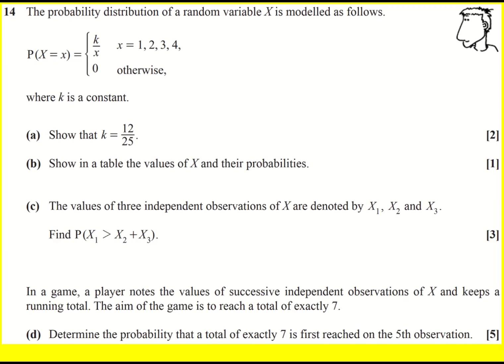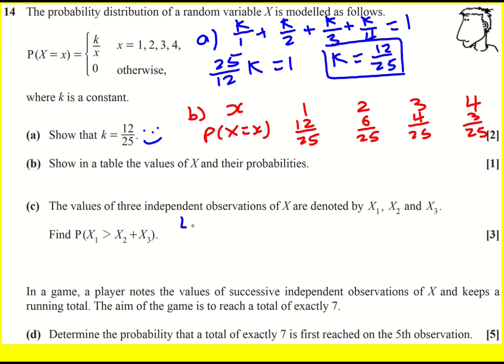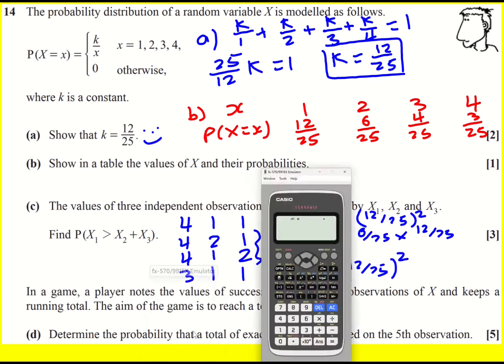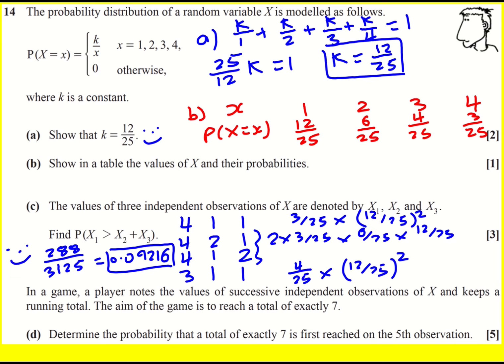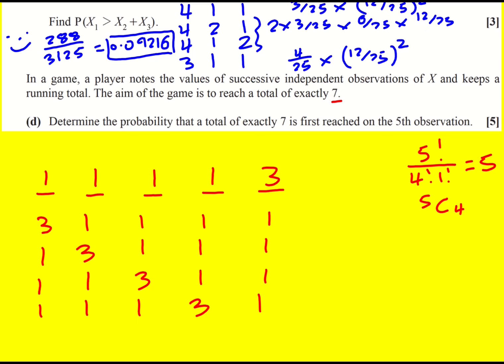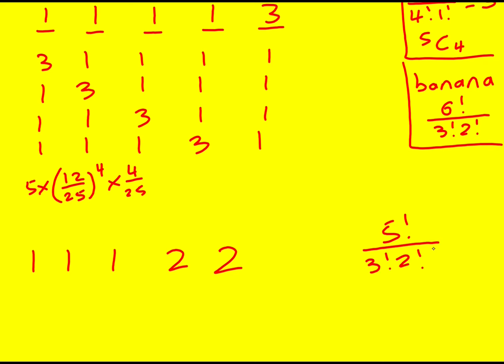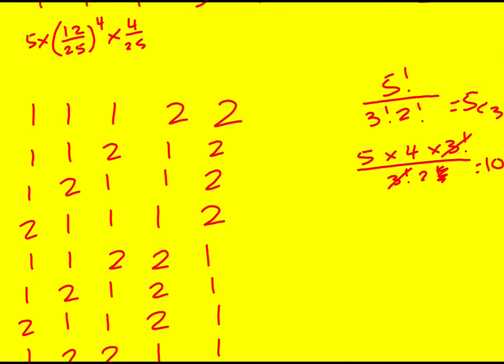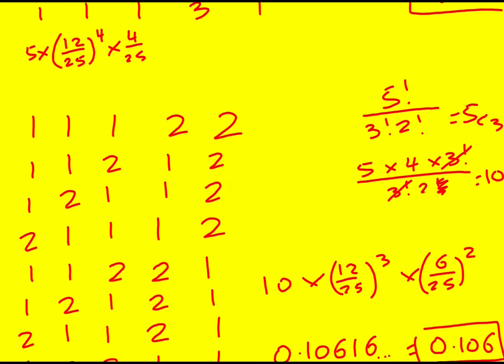AL OCR Jun 2021 paper 2 pure/stats q14 (Maths A Level)